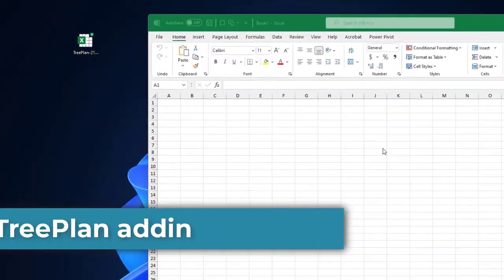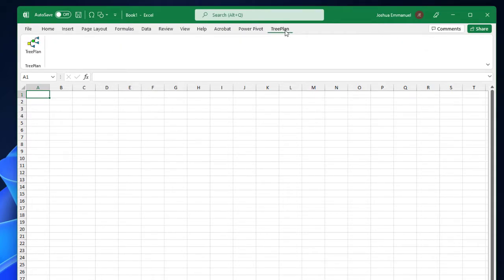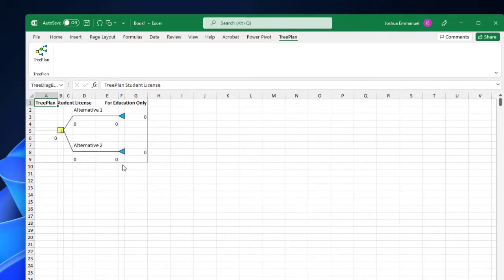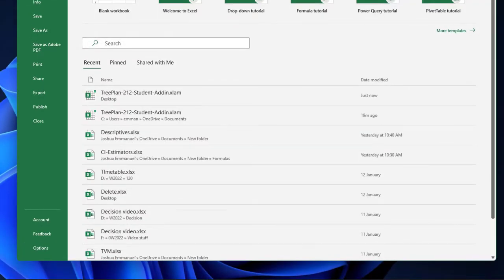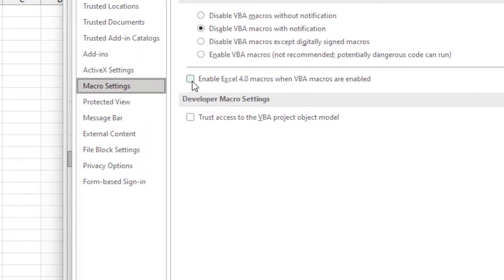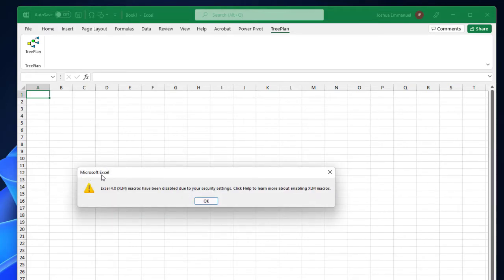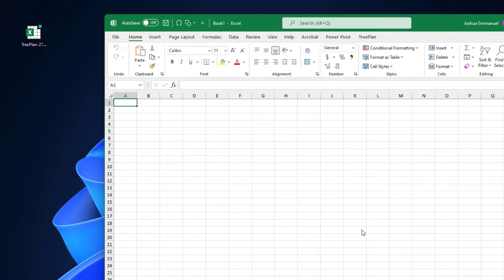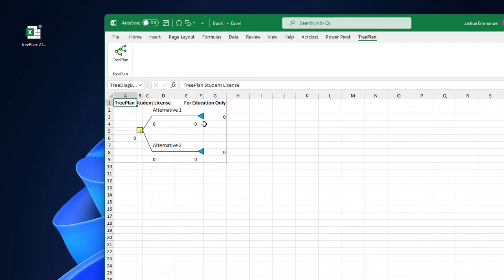Install Treeplan Addin in Excel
This video shows how to install the Treeplan addin in Excel